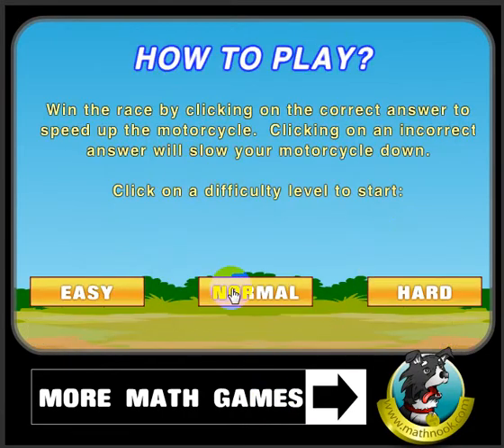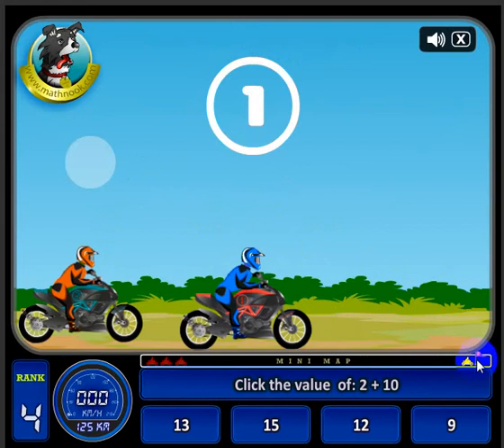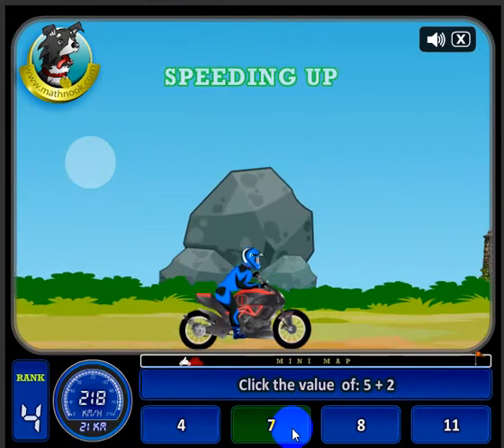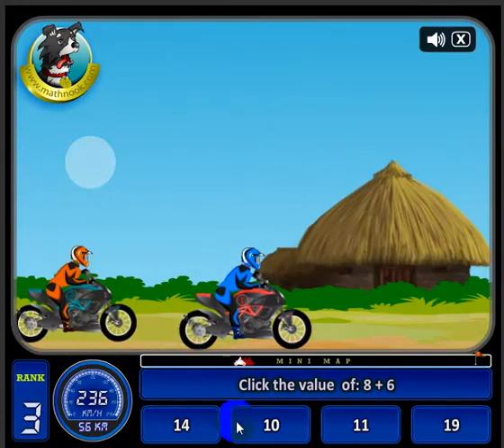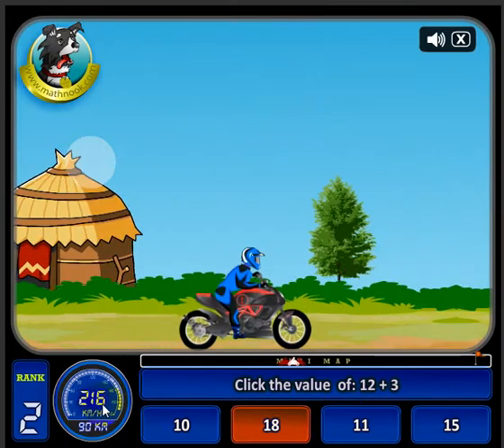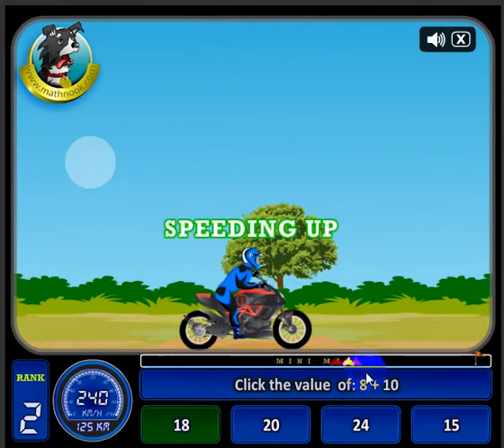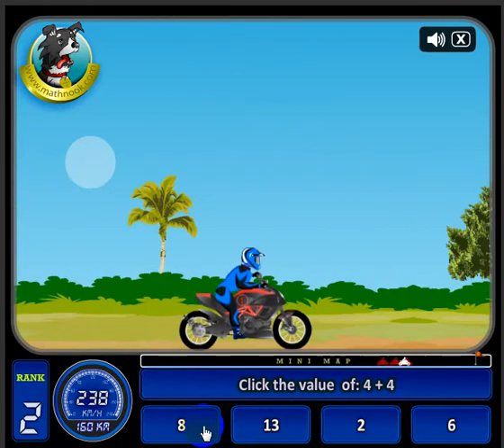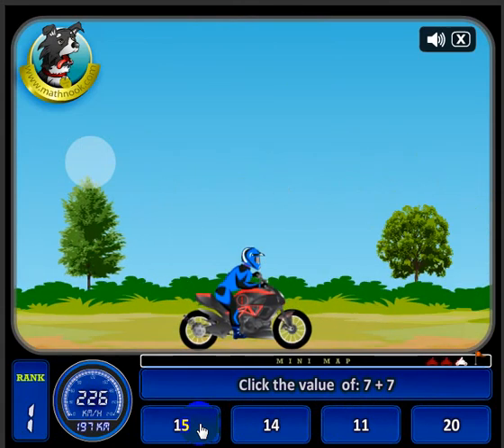Bike Racing Math Addition Game Overview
A math motorcycle racing game which practices addition and is free, fun and educational.

In this addition game you'll compete against three other racers.  To win the race you'll need to answer addition questions correctly to speed up your motorcycle.  Click on a wrong answer and your motorcycle will slow down.

Looking for more of our addition games?  Go to MathNook's home page and click on the Addition Games link in the Category scroller near the top of the page.  This will take you to a listing of our addition games.  You'll find lots of them to play and they are always free to play without any membership or signup required.